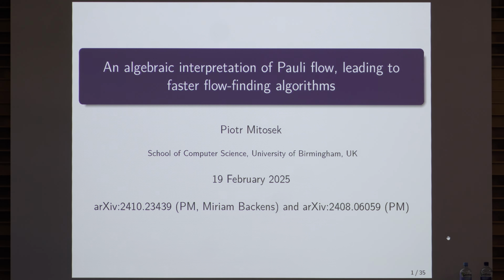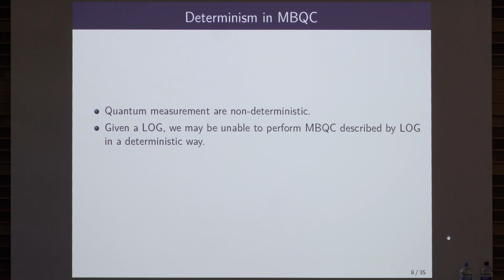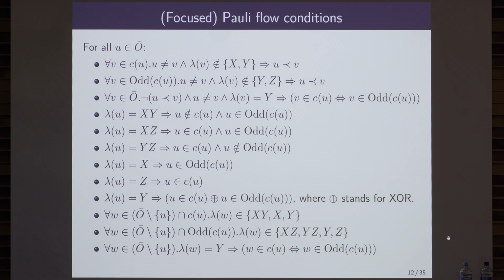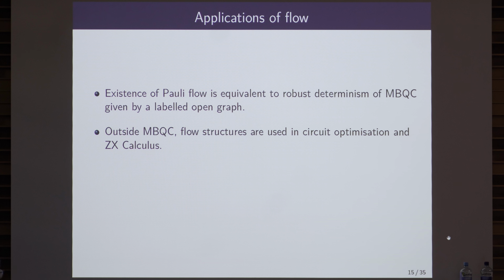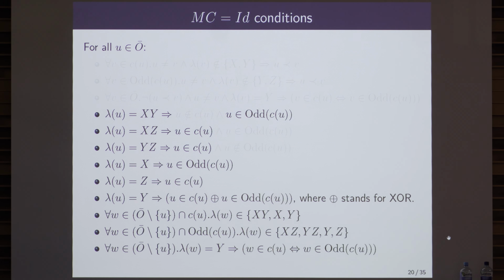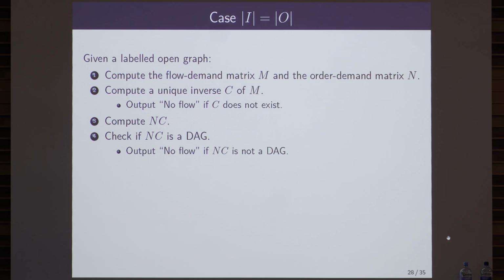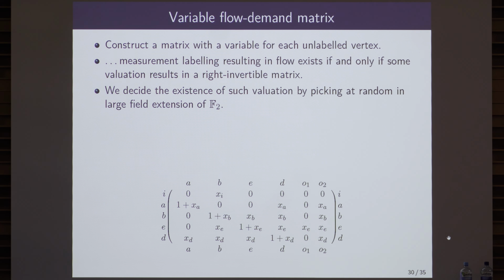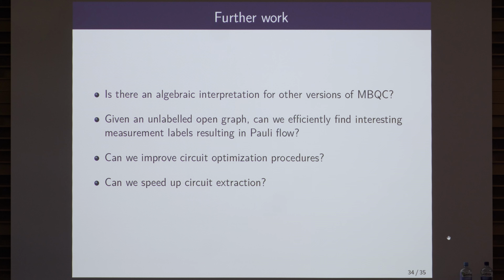Piotr Mitosek - An algebraic interpretation of Pauli flow, leading to faster flow-finding algorithms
The one-way model of quantum computing is used not just to implement quantum computation but also as a tool for compilation and optimisation. One-way computations are driven by successive adaptive measurements of a graph state. 'Flow structures' witness whether a computation can be performed deterministically overall, and these structures can be found in polynomial time. However, existing definitions are lengthy and complex, hindering the ability to work with flow.

We simplify these definitions by providing a new algebraic interpretation of Pauli flow: the most general flow structure. We define two matrices arising from the graph's adjacency matrix: the flow-demand matrix M and the order-demand matrix N. We show Pauli flow exists if and only if there is a right inverse C of M such that the product NC describes a directed acyclic graph. Using our algebraic interpretation, we obtain O(n^3) algorithms for finding Pauli flow, improving previous bounds. We also introduce a first lower bound for the flow-finding problem by linking it to matrix invertibility over F_2, thus showing our algorithms are optimal, barring fundamental progress in matrix multiplication algorithms. A better understanding of Pauli flow and faster flow-finding algorithms will have applications in compilation, fault tolerance, and other fields.